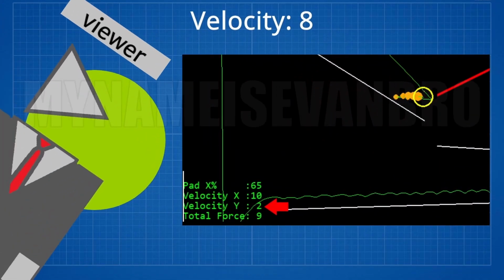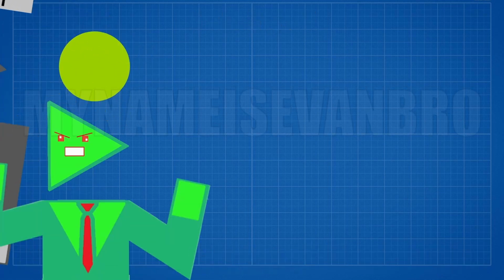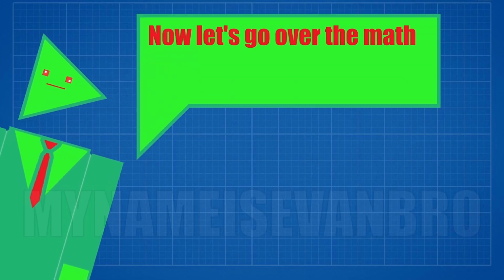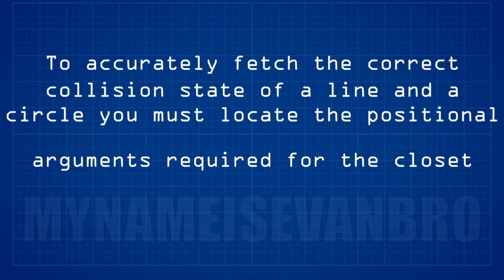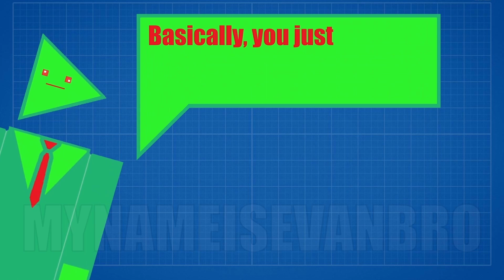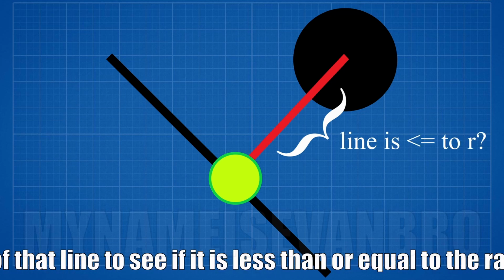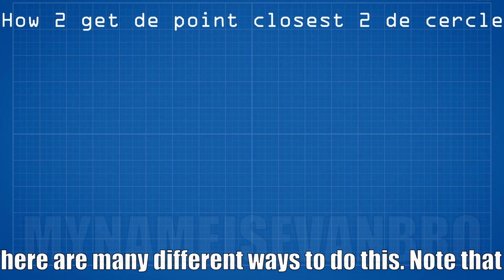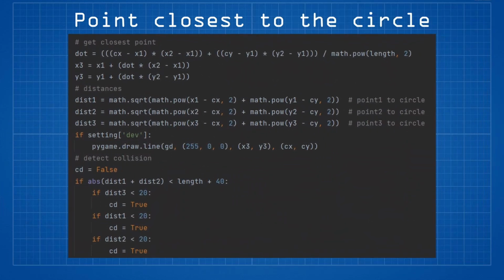Ball Simulation & How It Works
►About
WATCH THE VIDEO AND FIND OUT DUDE! Sorry….. I meant to say that this video is about a ball simulation I made.
►Time Stamps
Intro: (0:00)
Overview: (0:12)
How it works (pt.1): (0:49)
Ad Time: (2:49)
How it works (pt.2): (3:30)
Graph: (4:14)